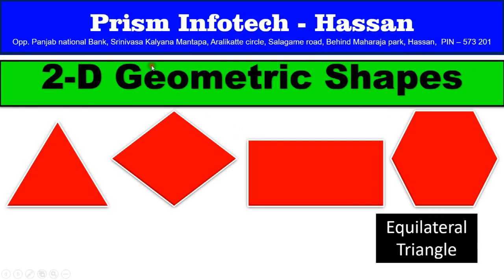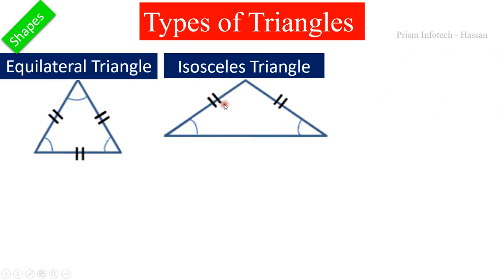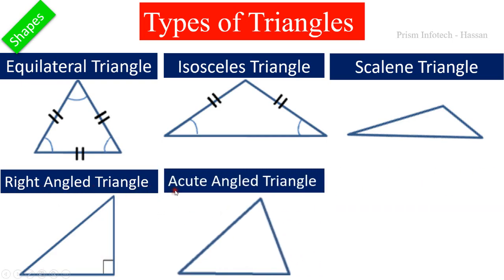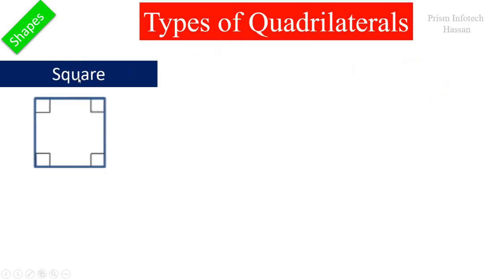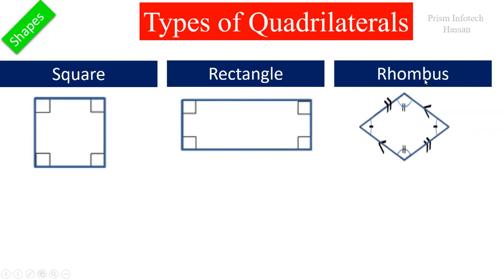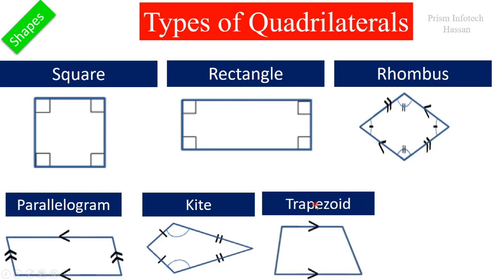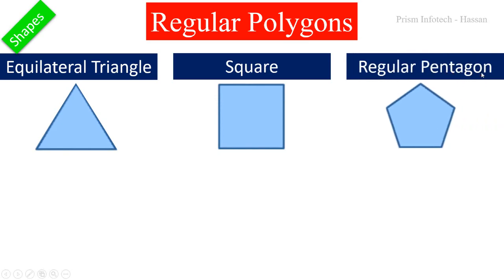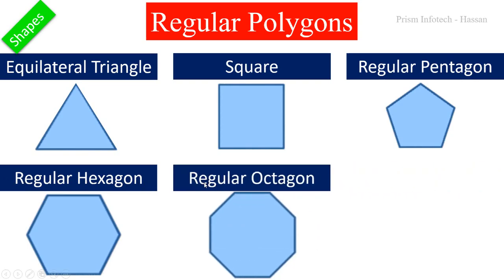2-D shapes Triangles, Quadrilaterals and Polygons: By:- Prism Infotech - Hassan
2-D shapes Triangles,  Quadrilaterals and Polygons: By:- Prism Infotech - Hassan